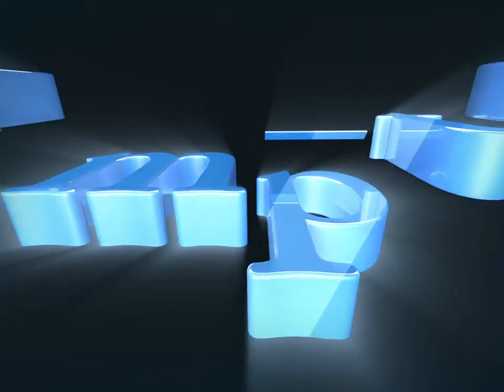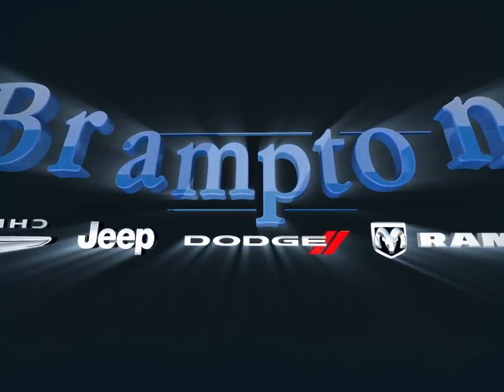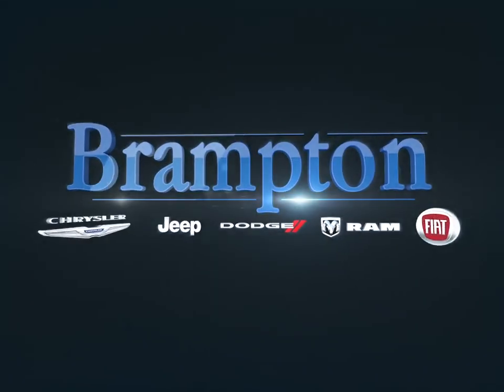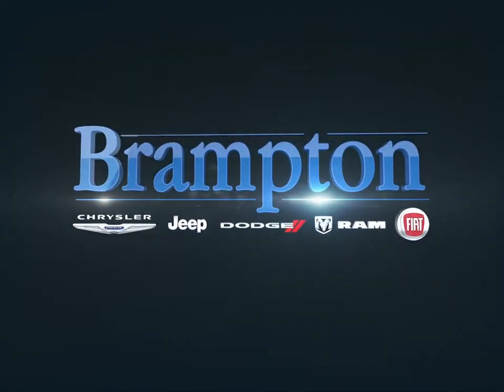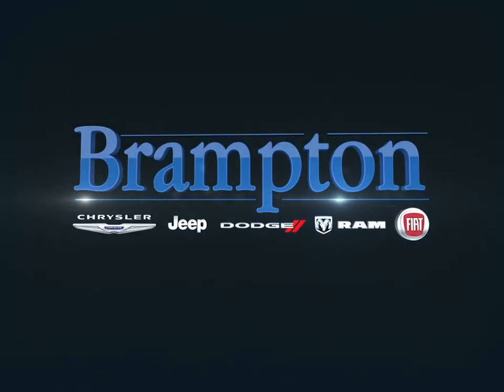2017 Chrysler 300 | Brampton Chrysler | 2C3CCABG9HH645388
Video uploaded via YouTube Data API V3 using the Java library on Sat Jun 05 22:37:07 EDT 2021